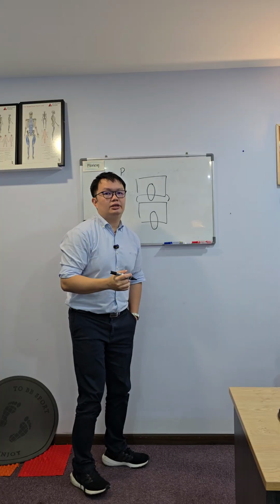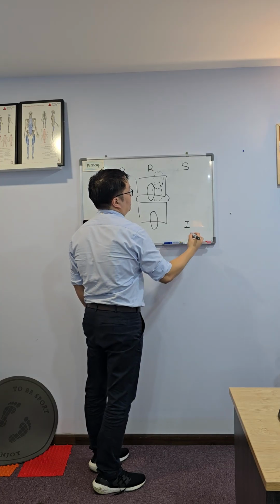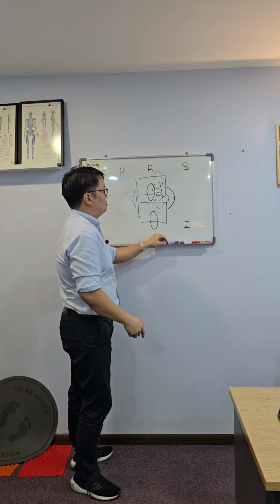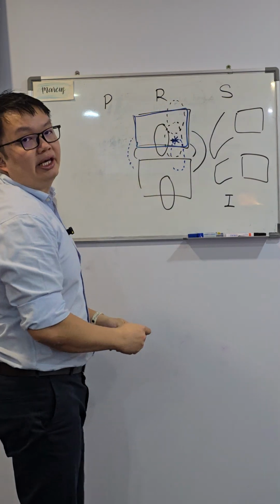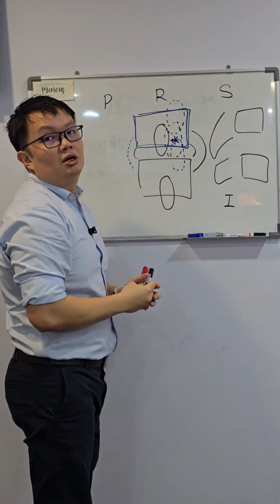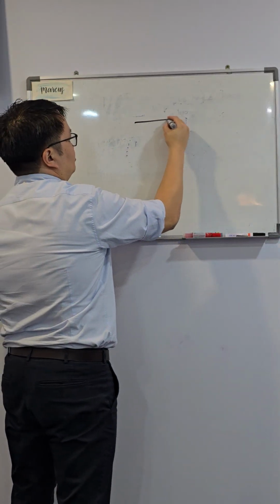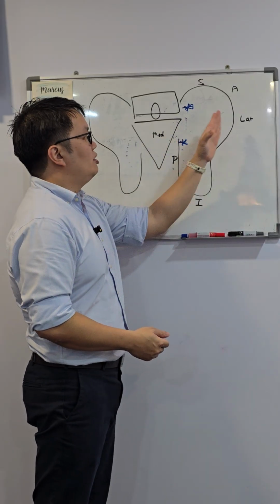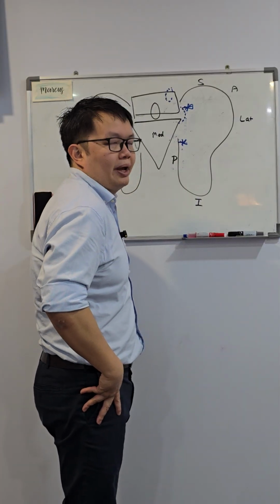31122024 THOMPSON MOBILIZATION INTRO